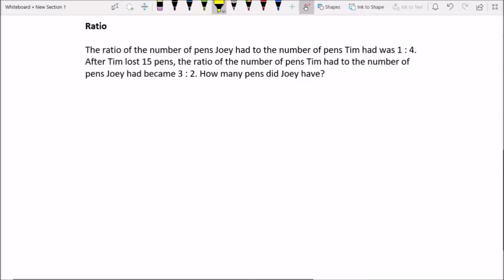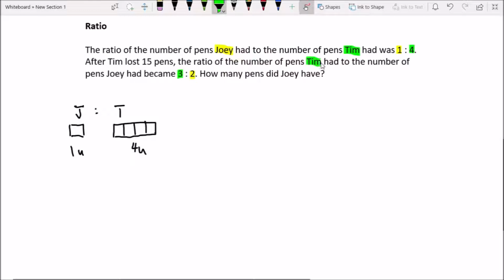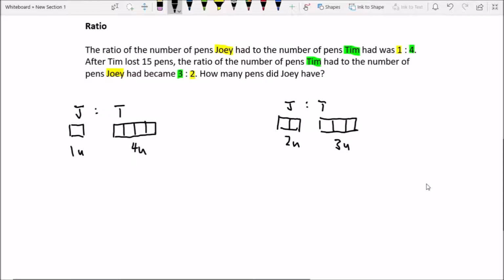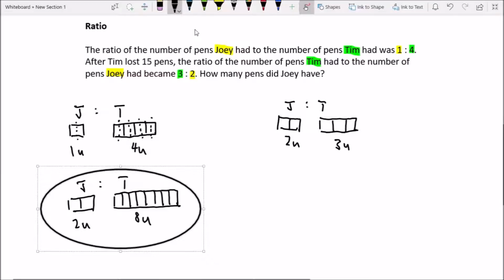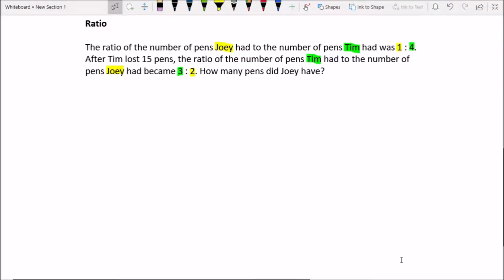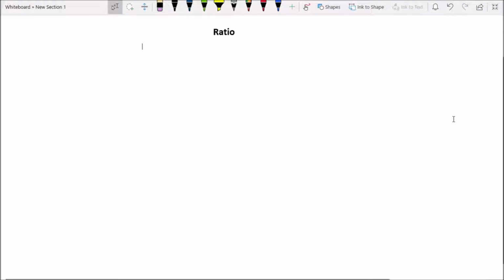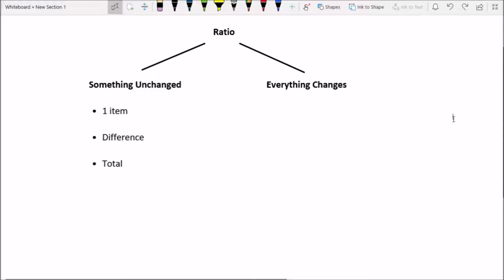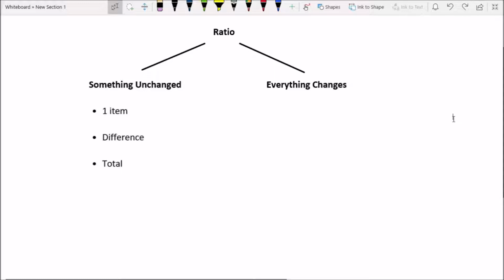Spiderweb Math - Ratio, Overview